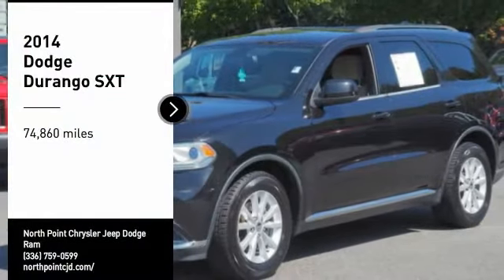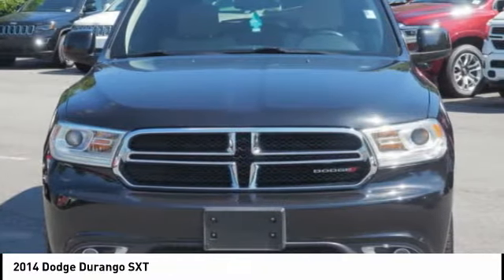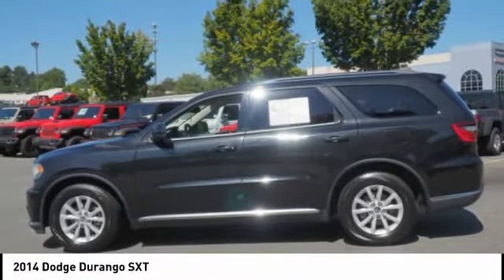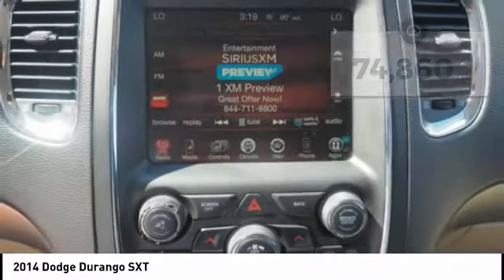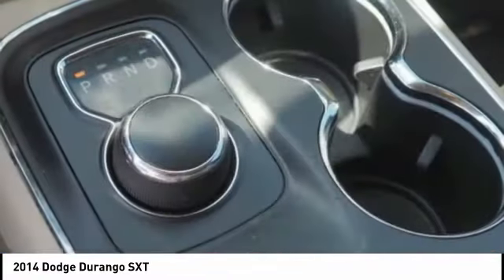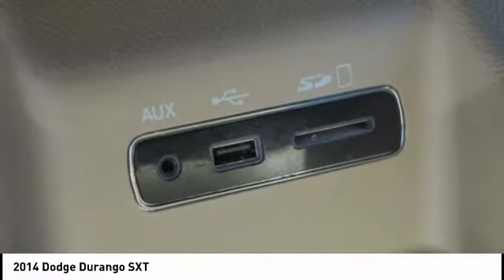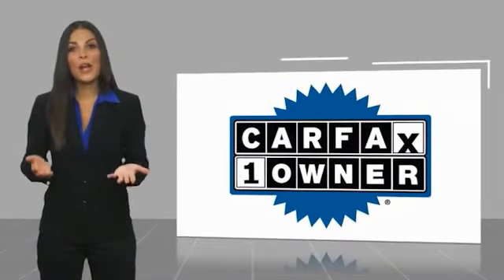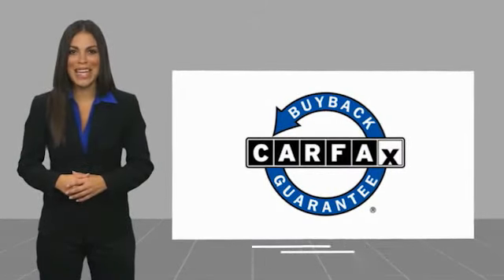2014 Dodge Durango Winston-Salem NC P1021A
2014 Dodge Durango SXT

You'll love this 2014 Dodge Durango. This is a vehicle you'll want to take home. Call and get in touch with North Point Chrysler Jeep Dodge Ram directly, and be the first to open the vehicle door today!